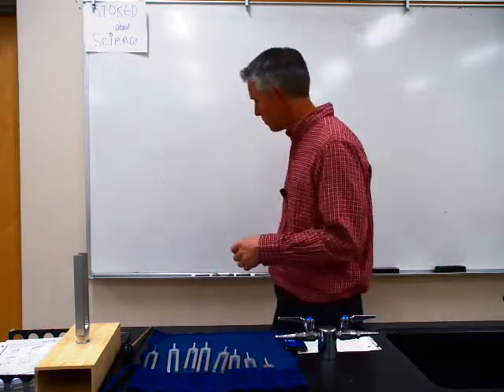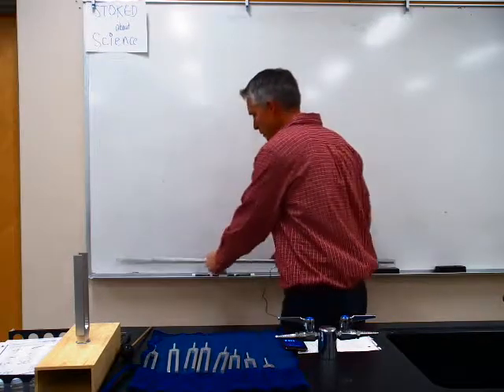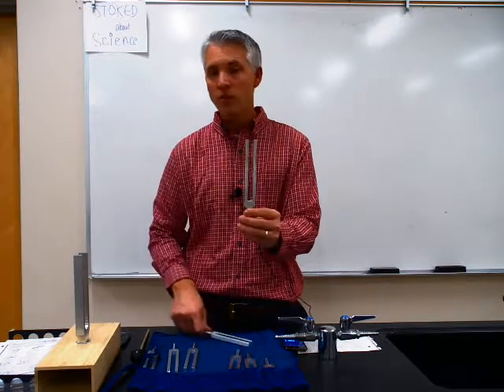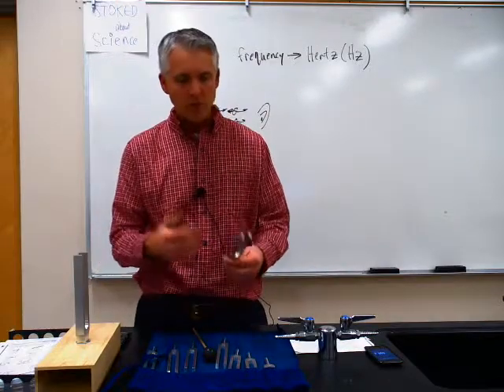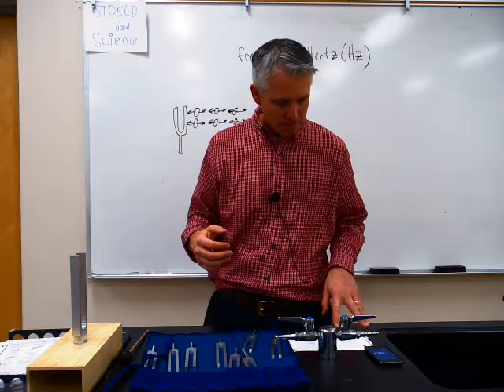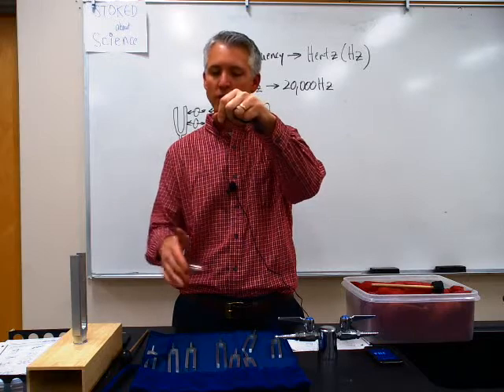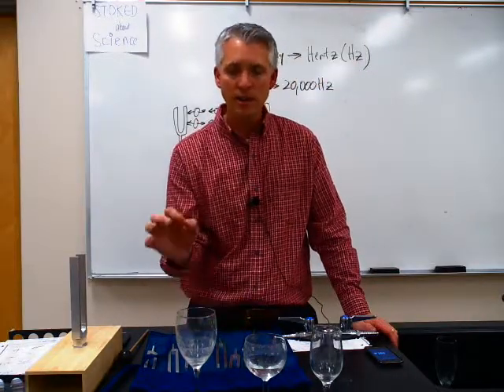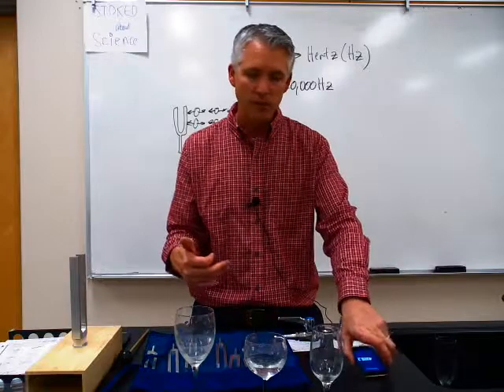sound and the singing wine glass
How does a wine glass sing?